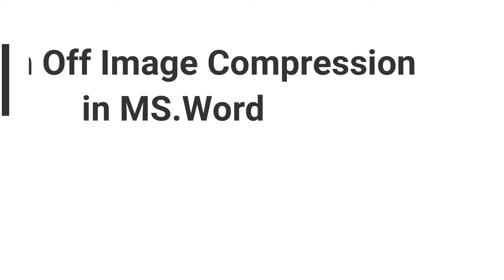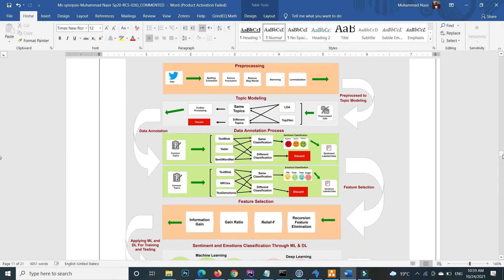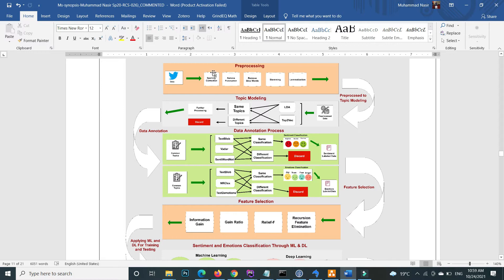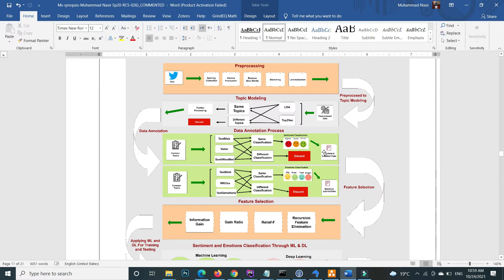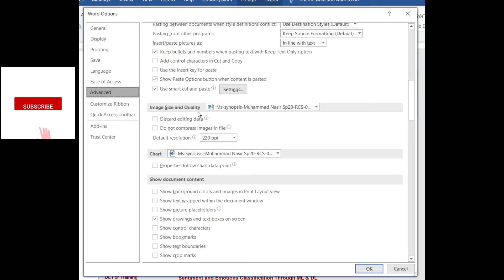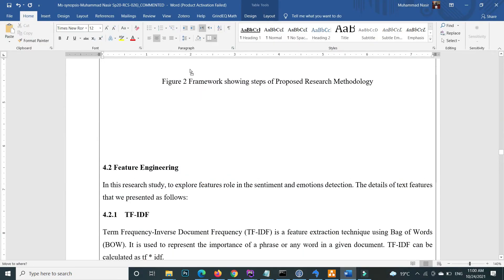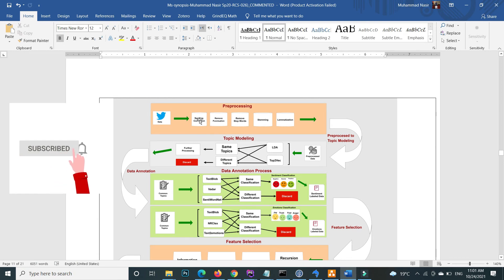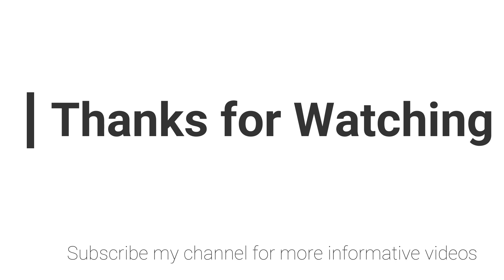Turn off image compression in Ms Word | Don't Compress Image